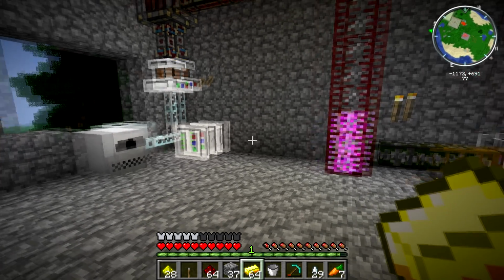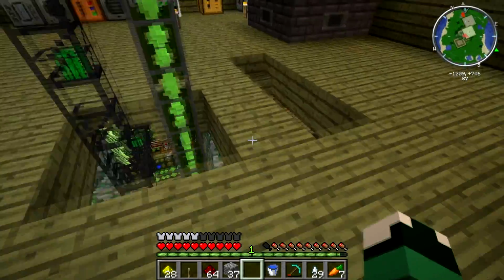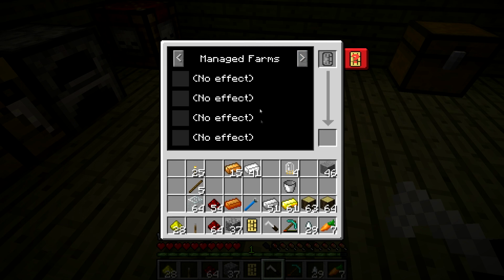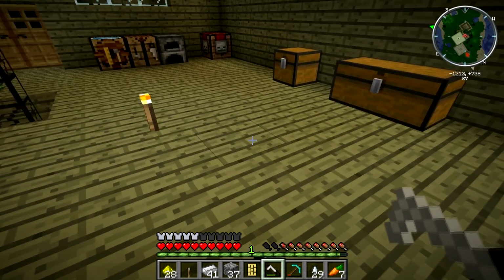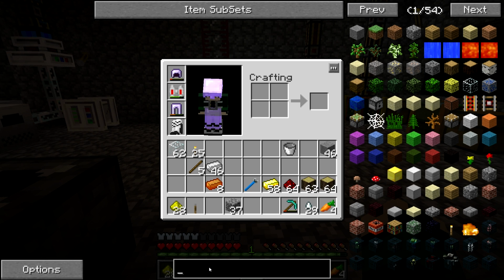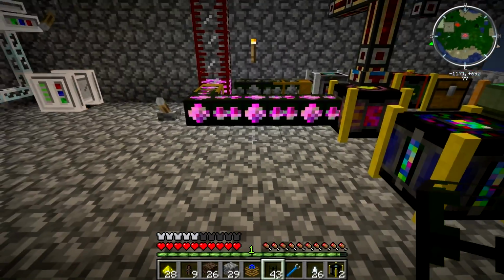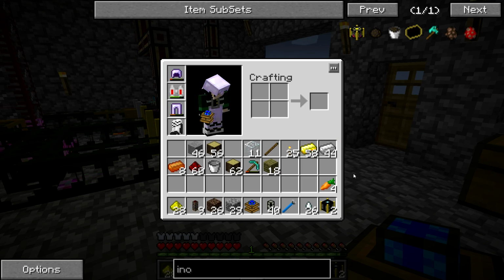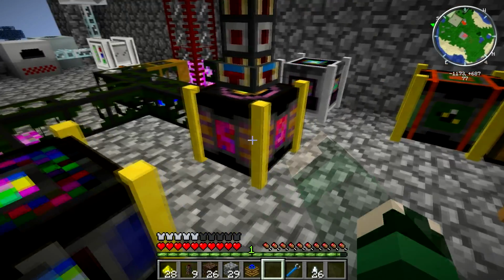FTB Blockception Episode 27 - Electrical Engines and Bee Machines!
Gryphon is back in the Beebatory and it is time to make a few improvements! First up is upgrading the electrical engine to handle the new load that all the shiny new bee machines will put on it! Then it is time to set up the Synthesizer, Purifier, Innoculator, and Replicator! Part 27 of the Gaming Gryphon's FTB Blockception series.